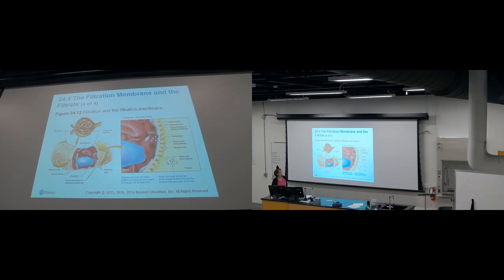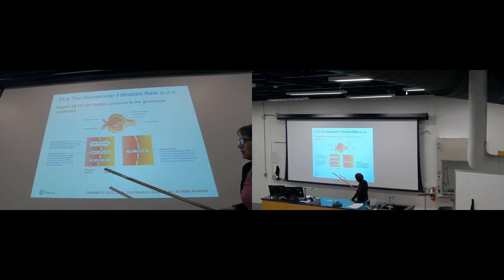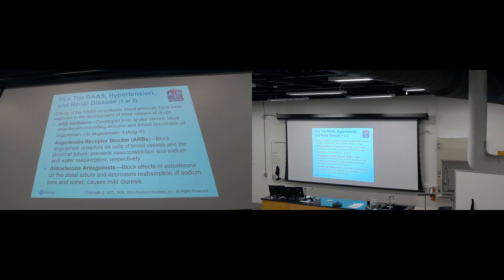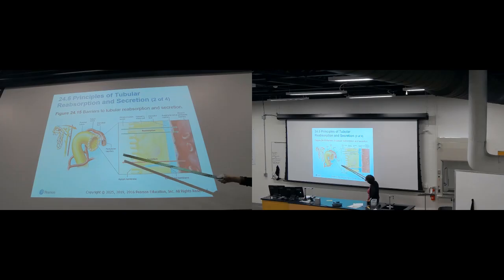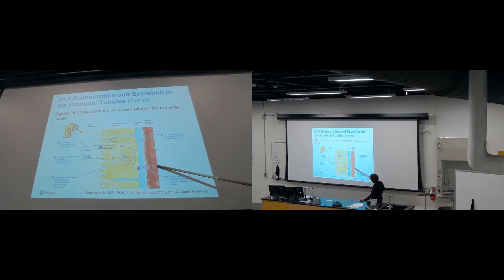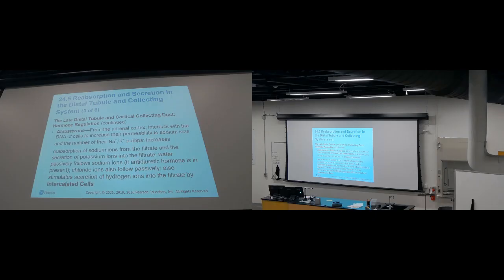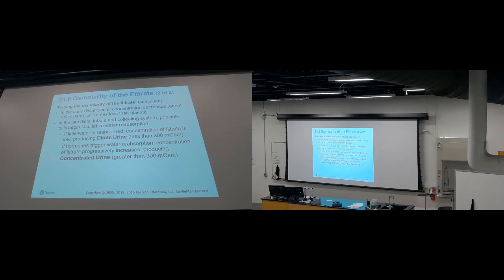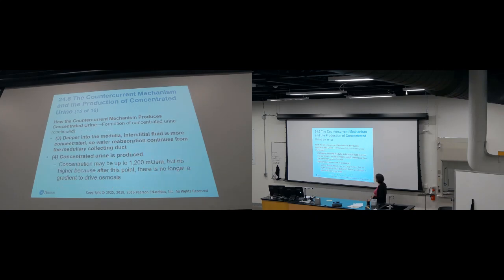The Urinary System (Chapter 24) Part B